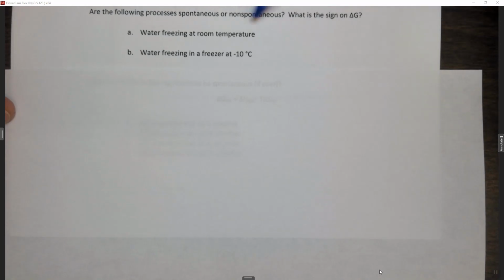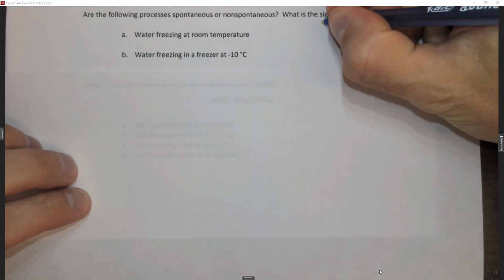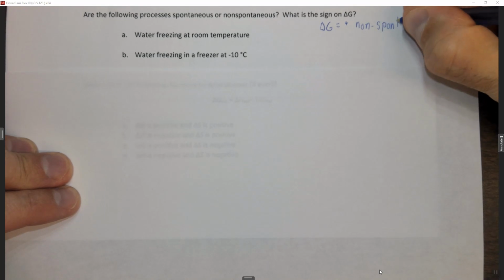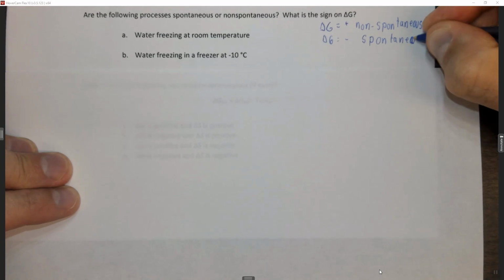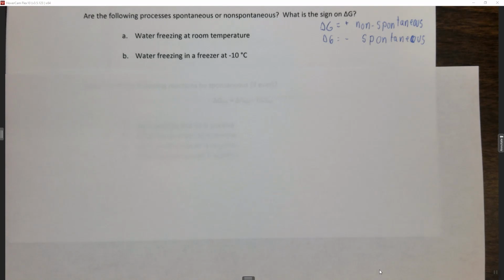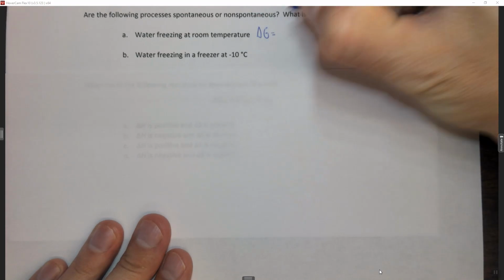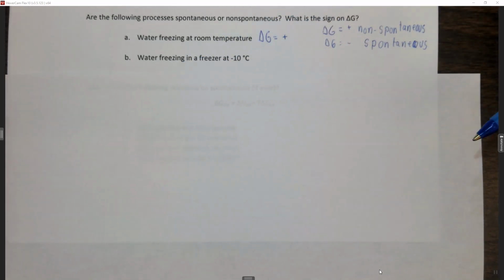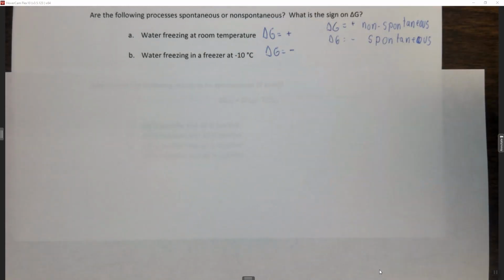CH16Q4 Delta G of water freezing at different temps